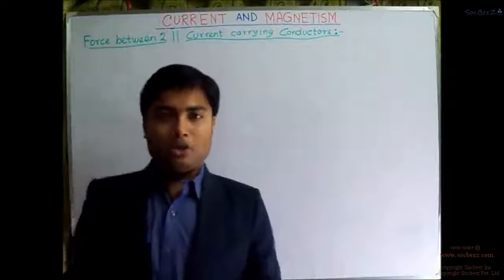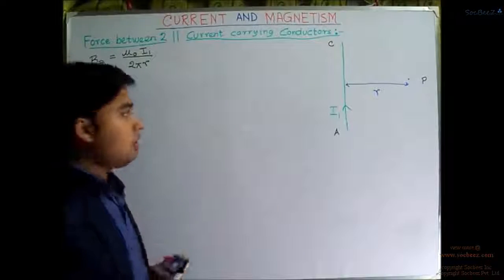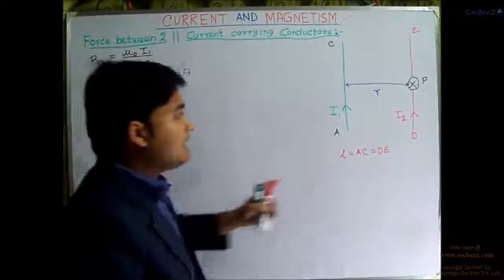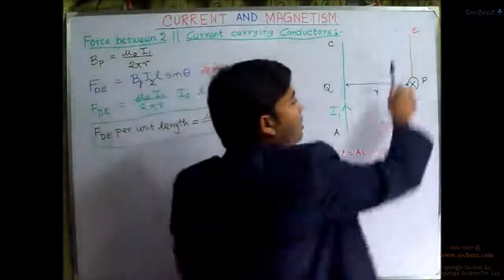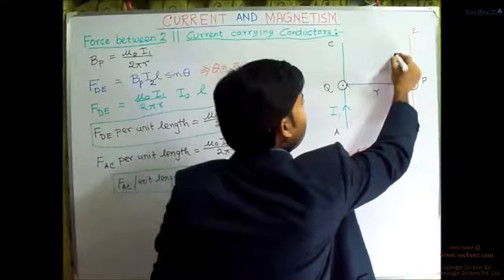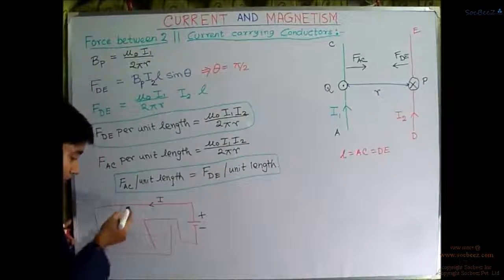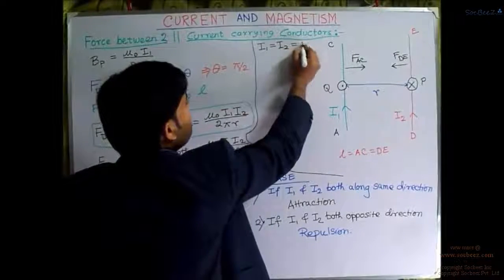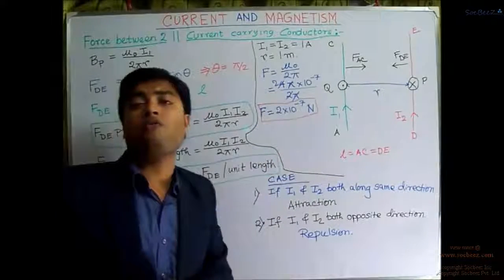Current/Magnetism (JEE Mains/Boards) - P10 - Force between Parallel Conductors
Concept of force of attraction or repulsion based on the direction of flow of current in the two conductors when they are placed nearby and thus the definition of Ampere.